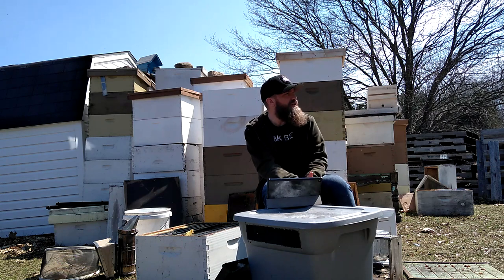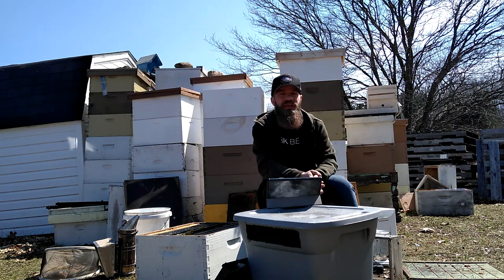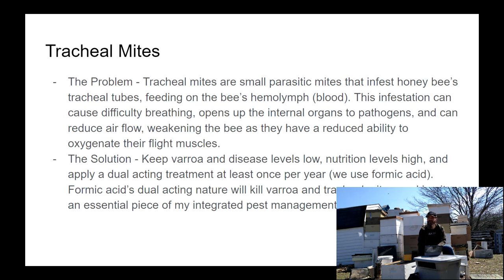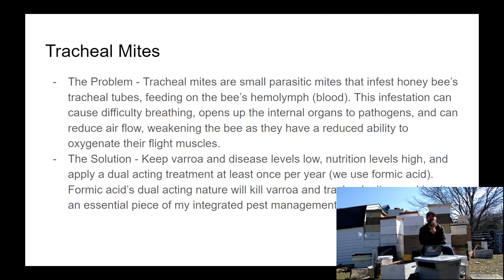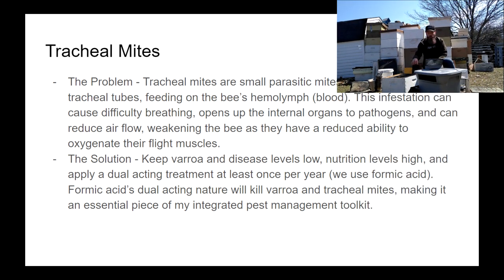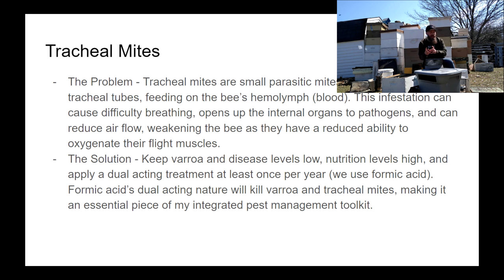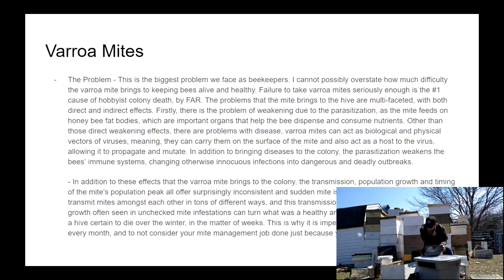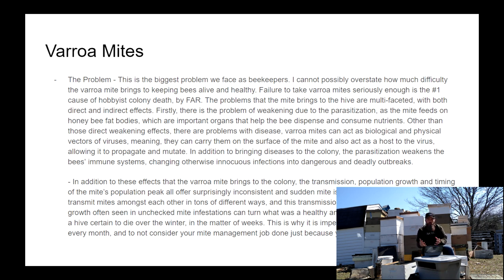Honey Bee Parasites - - Honey Bee Pests, Parasites & Diseases Part 2 - Beekeeping Crash Course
In this episode of the Beekeeping Crash Course I talk about honey bee parasites, mainly the tracheal and varroa mites and the impact of those mites on our bees.